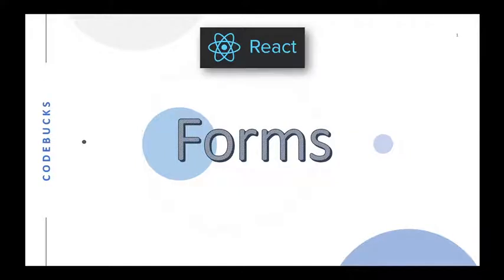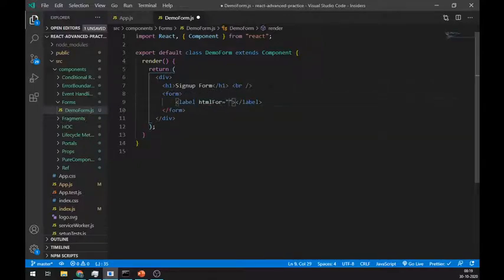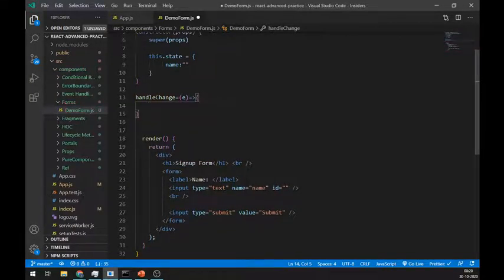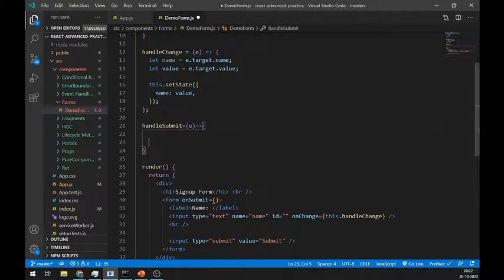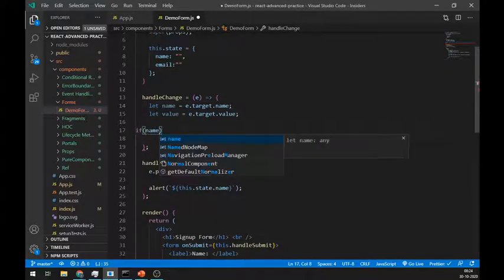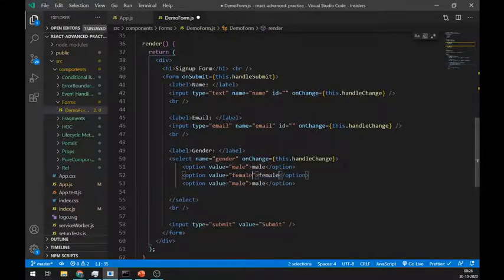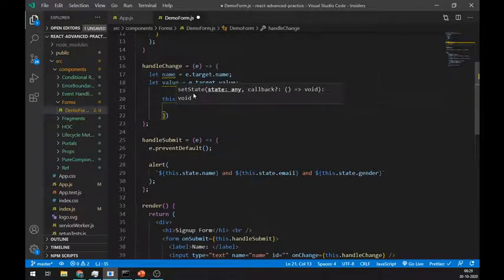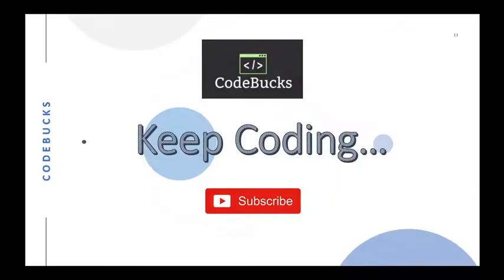Form Handling in React JS | React Basics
In this video, We're going to learn about Form Handling in React.

HTML form elements work a little bit differently from other DOM elements in React, because form elements naturally keep some internal state.

In React, form data is usually handled by the components. When the data is handled by the components, all the data is stored in the component state.
The state is handled by the component that renders the form. It uses the component’s state for such purpose and leverages event handlers to detect changes and keep the state up-to-date. This is the recommended way of handling forms in React.

In this video we are going to cover:
▶ How to create forms in React
▶ Handling Input states of the form
▶ Mange form states in efficient way